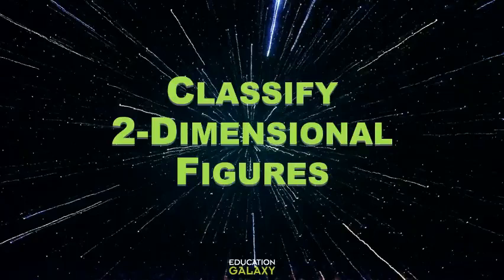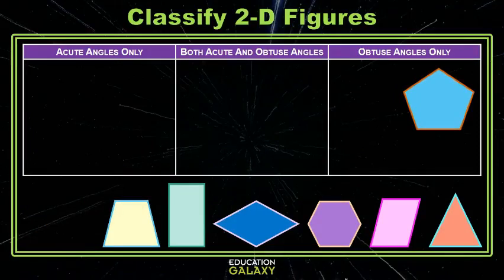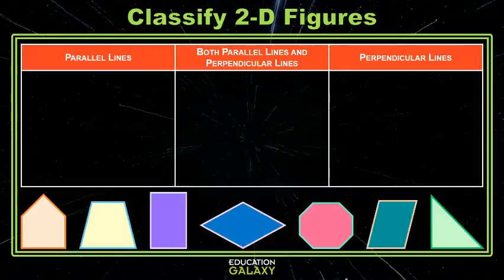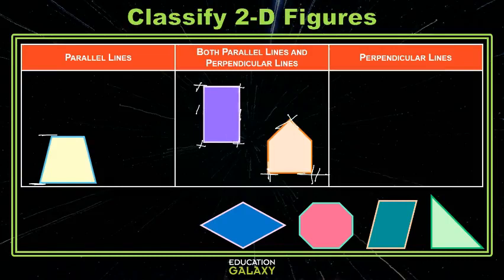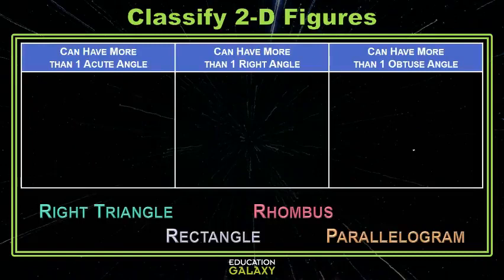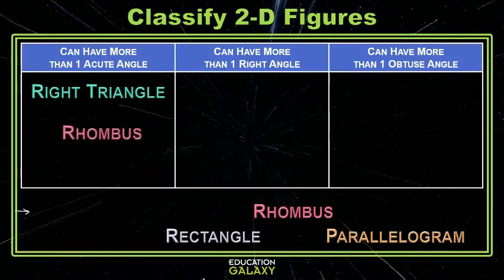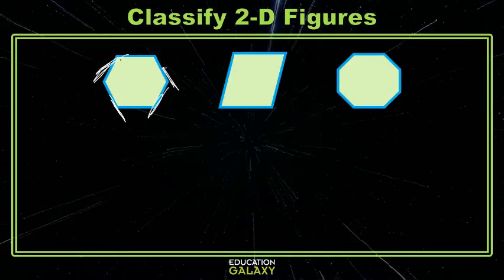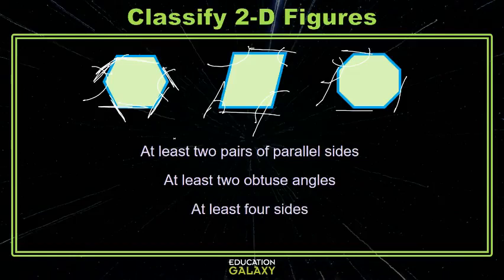4th Grade - Math - Classify Shapes - Topic Video Part 2 of 2